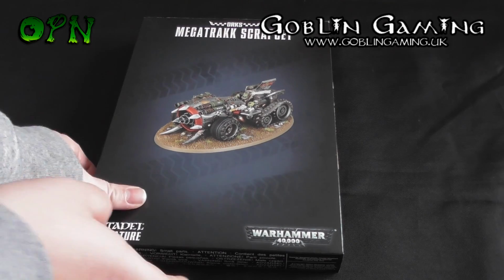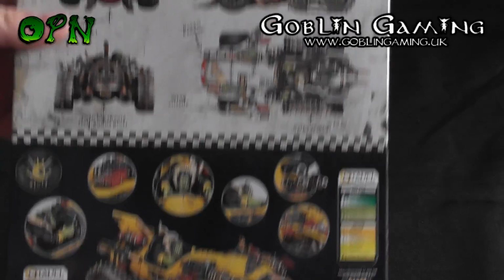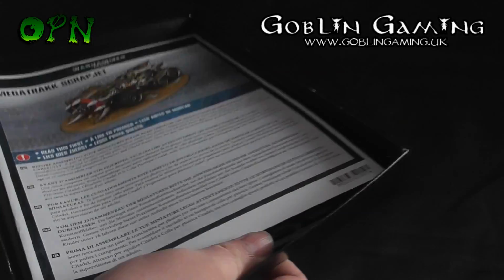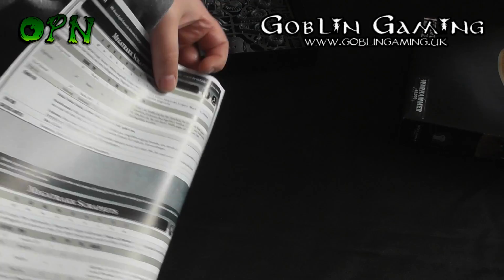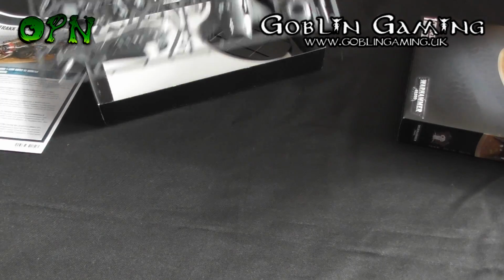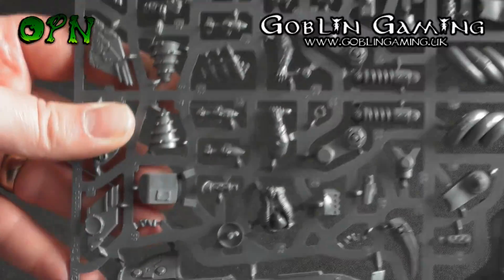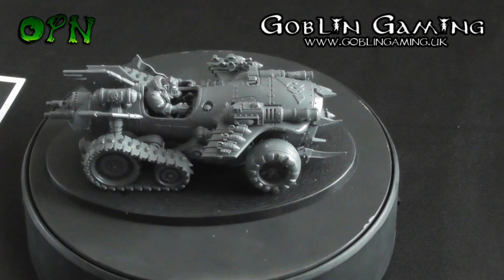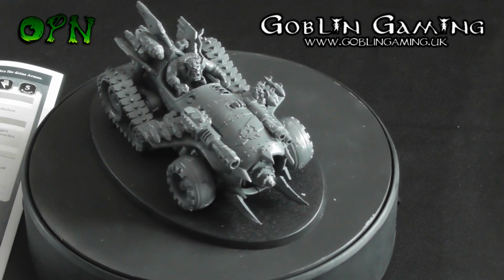Megatrakk Scrapjet unboxing and built